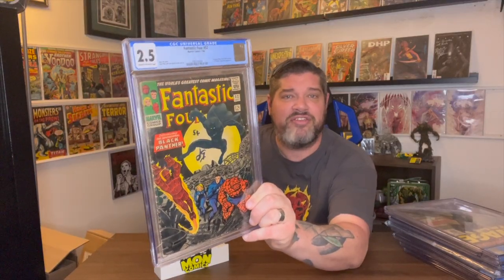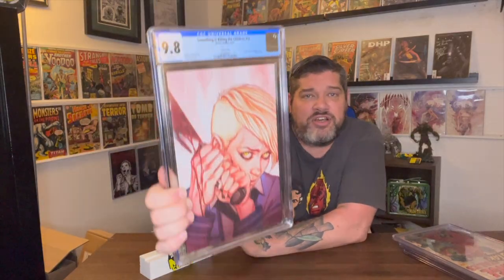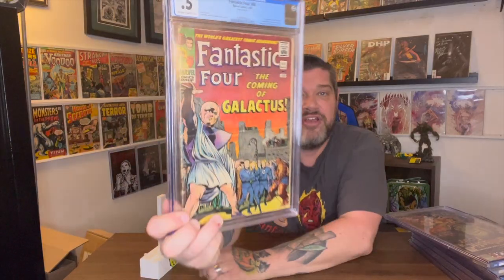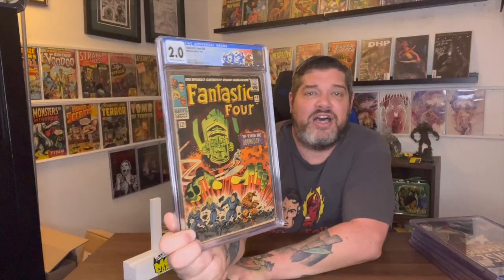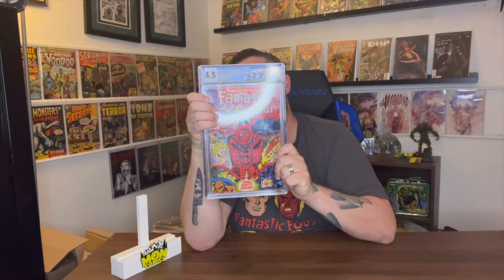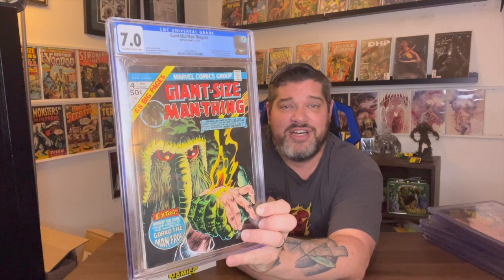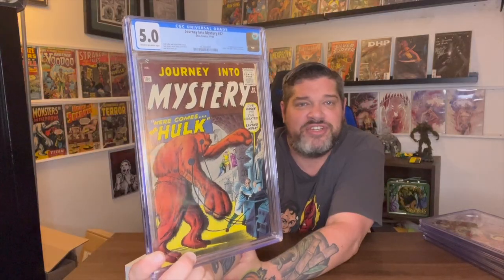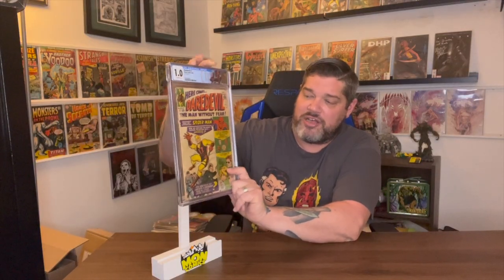Reviewing my graded comic collection and how its changed over five years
For this video I thought it would be fun to take a look at how my graded comic collection has evolved by looking at it now compared to what books I owned about two years ago.  I also talk about how making connections within the hobby can be paramount to obtaining some fun books as well as what I've learned when it comes to adding key graded books to my collection.

Sellers and/or artists I can recommend:
Whatnot
Robot Monster Island
Chillectables
Travisvick1138
Shrinkys
Paperchasecomics
Verygary_comics
MagicGeeks

Chillectables
Comicfanatic86
nwilson_comics
Rlcomics
A.B._comics
Threesixtycomics
Comicgeekcollectibles (Artist)
Upside_comics
Spro's_comics

Comic book cleaner and pressers I recommend:
Comic Spa